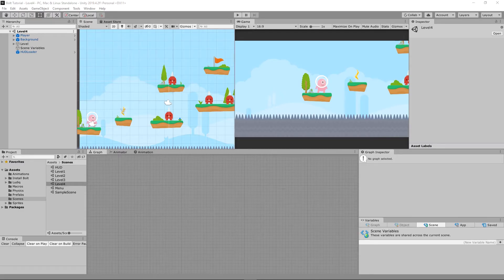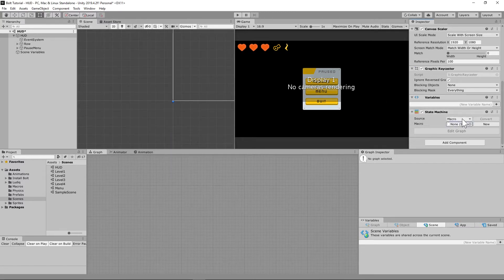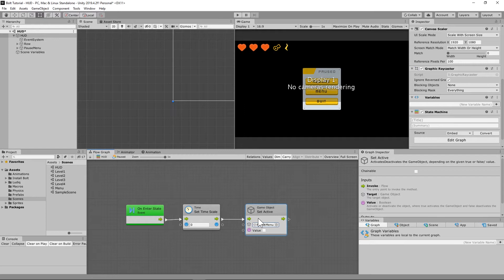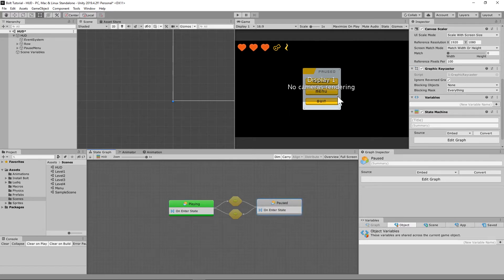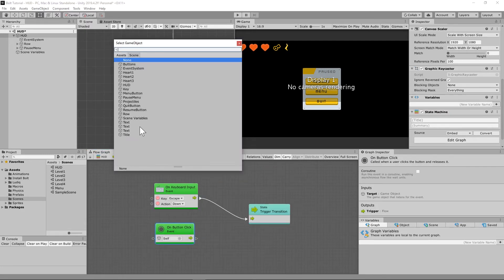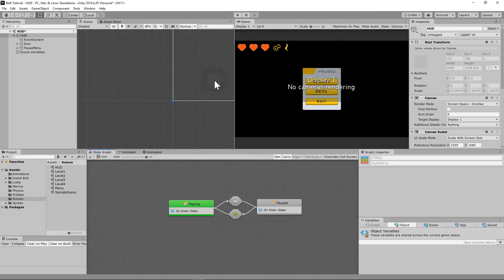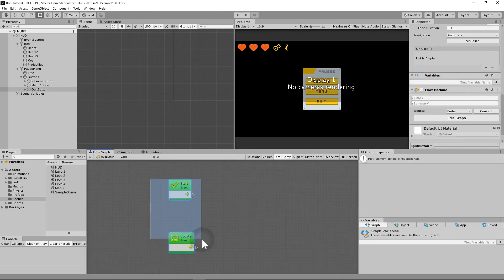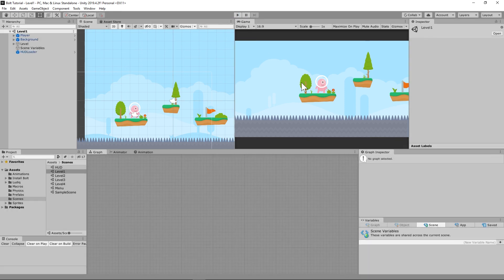Easy Free Video Game Design Tutorial # 18 - Pause Menu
In this video, we look at implementing the Start Menu with Unity + Bolt Visual Scripting!